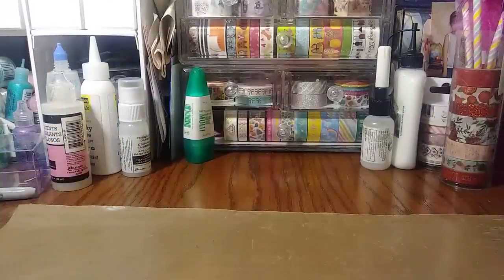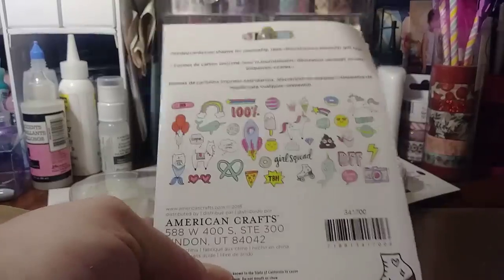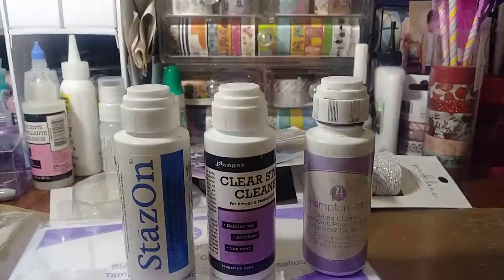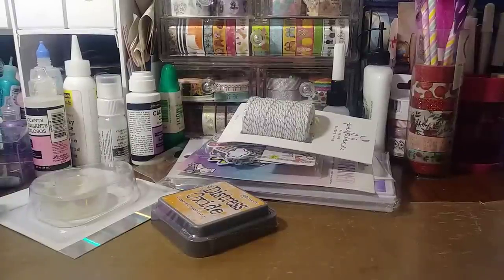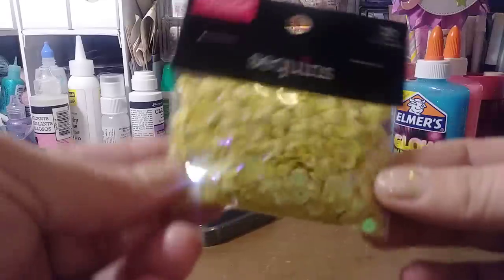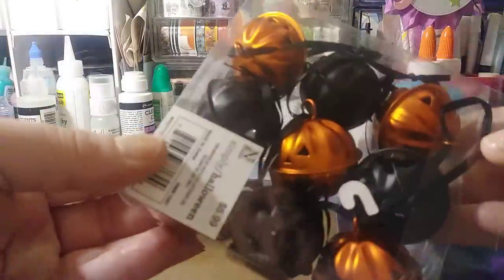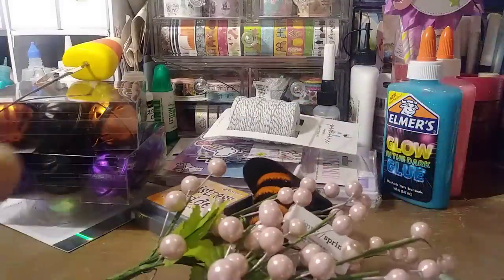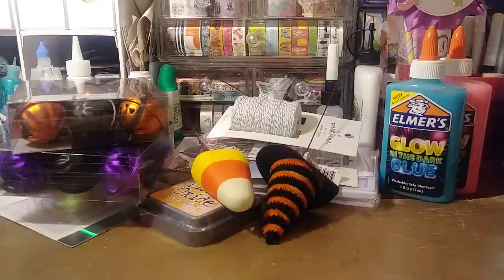AC Moore/JoAnns HAUL!!!! 07-17-18